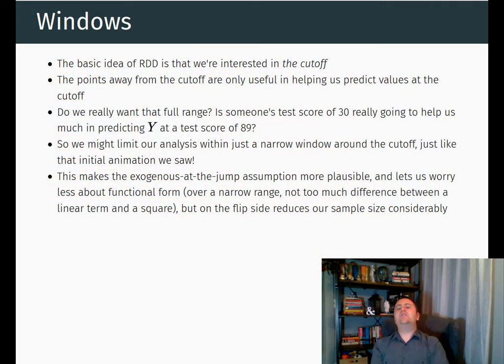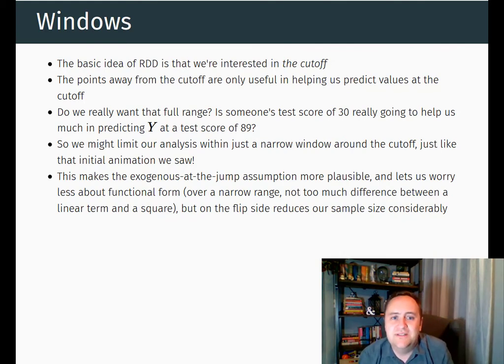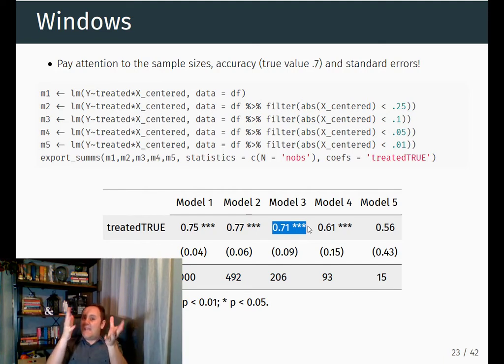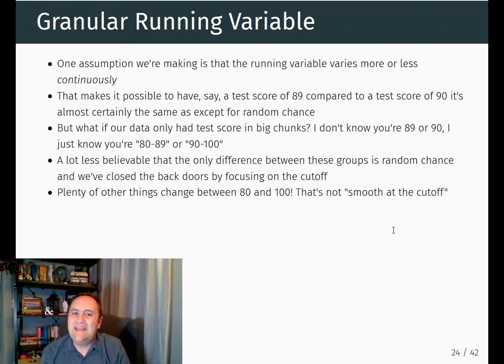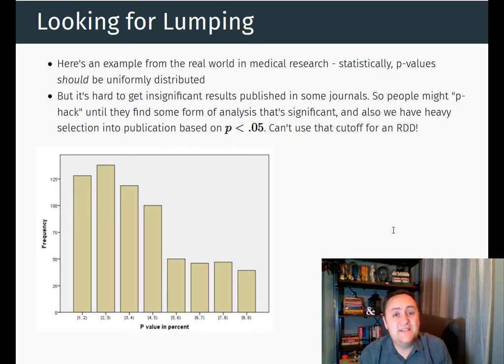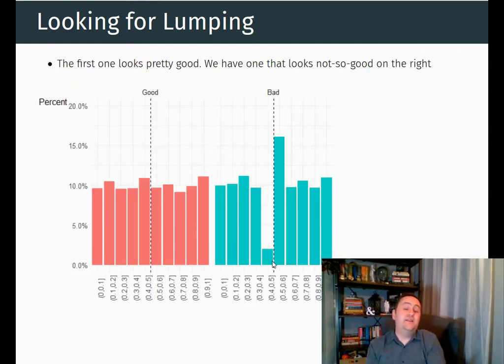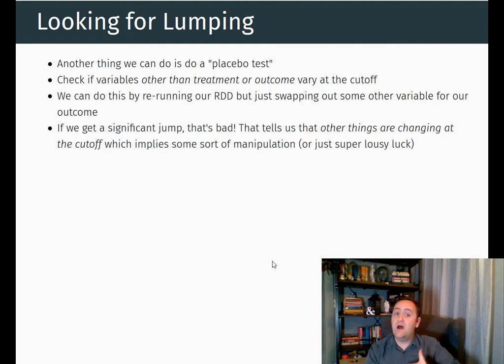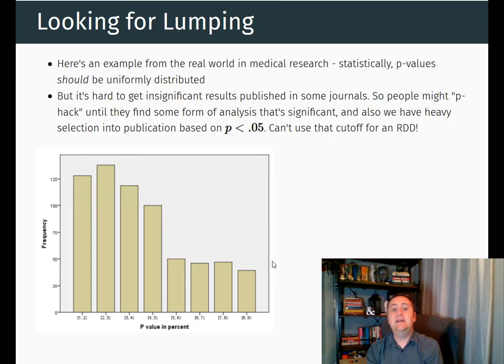Econometrics - Things to Consider When Doing Regression Discontinuity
Regression Discontinuity is great, but it ain't perfect! What kinds of things do you need to worry about when you're doing it, and how can you adjust or fix some of those things?